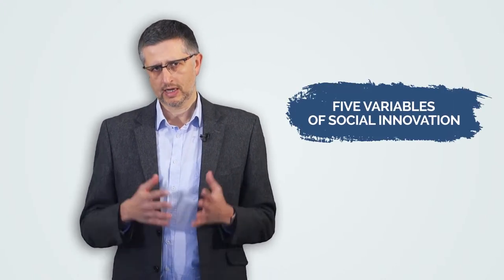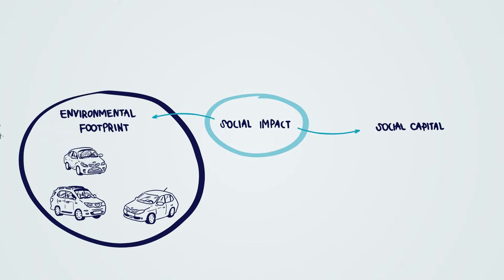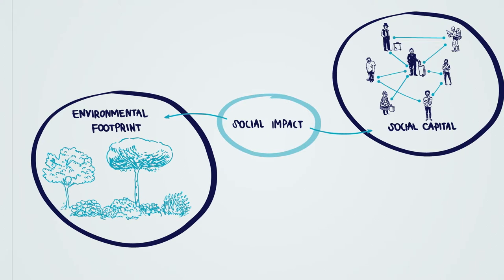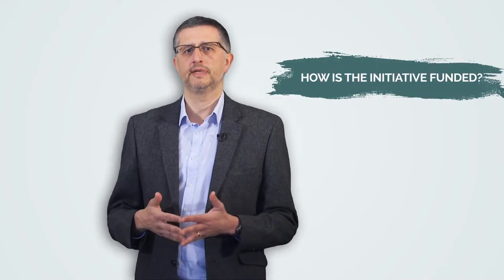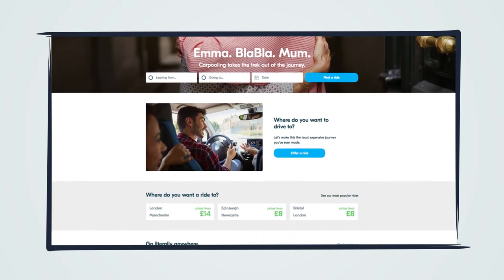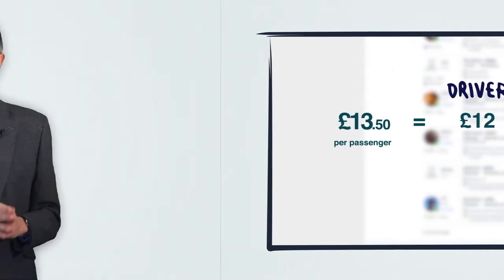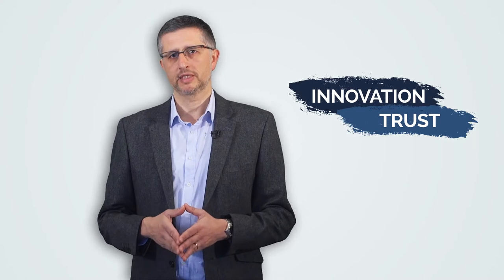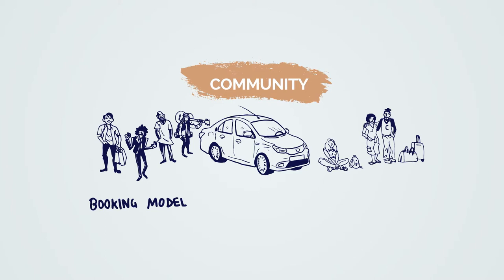Module 4 Video 4 - Bla Bla Car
In this video, we introduce the second case we use to illustrate how social innovation can be used in the context of sharing economy. We analyse the case of BlaBlaCar within the theoretical framework already provided in video number 2.